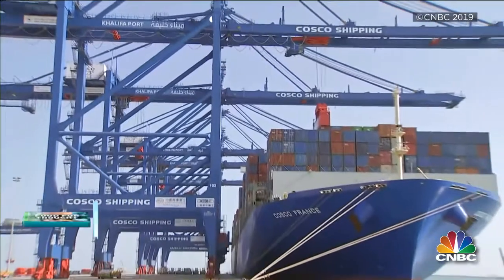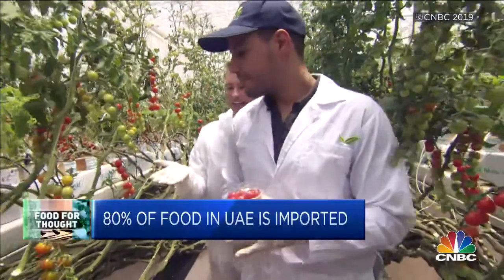This startup is growing TOMATOES in the DESERT!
The United Arab Emirates imports more than 80 percent of its produce, but Pure Harvest Smart Farms is challenging the fundamentals of how and where we grow food.